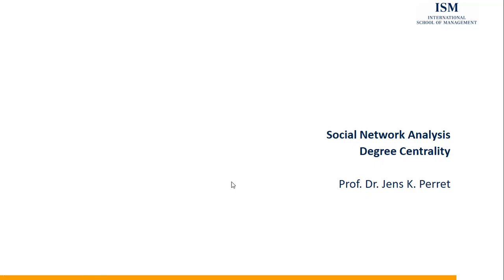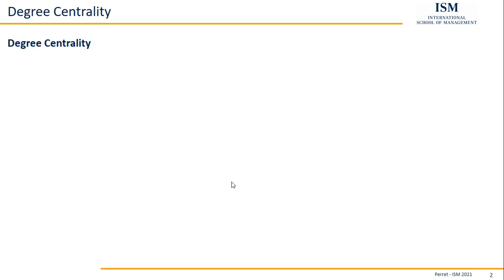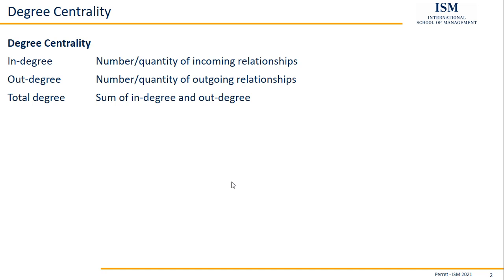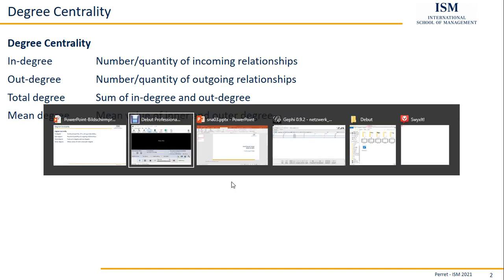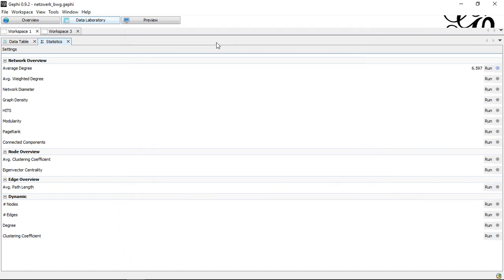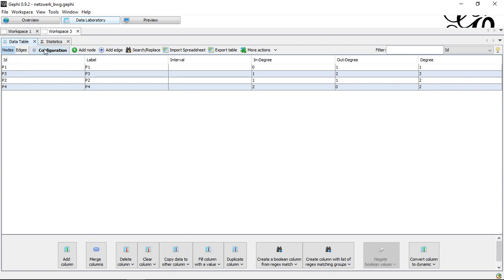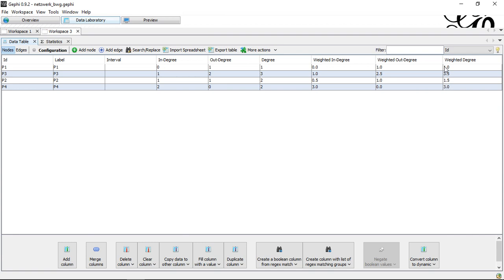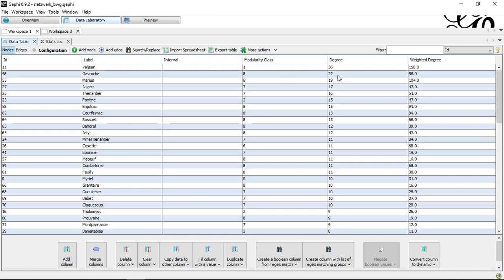Social Network Analysis - Degree Centrality (Theory and with Gephi)